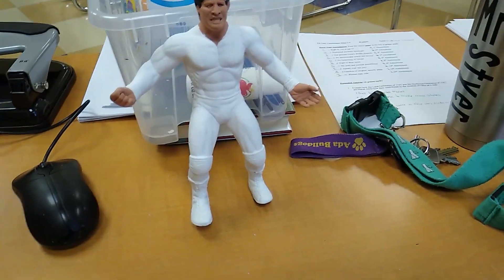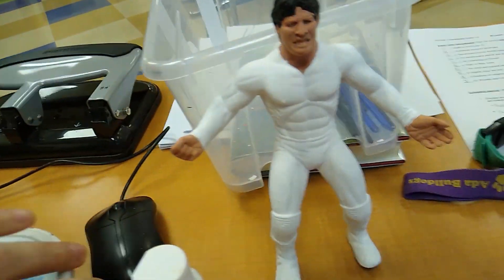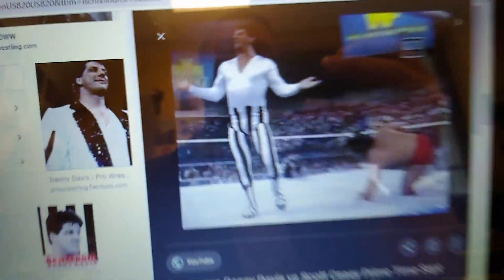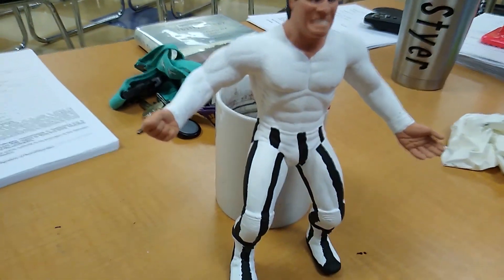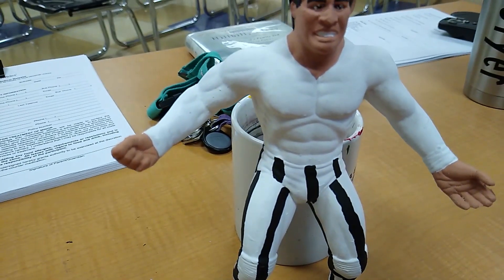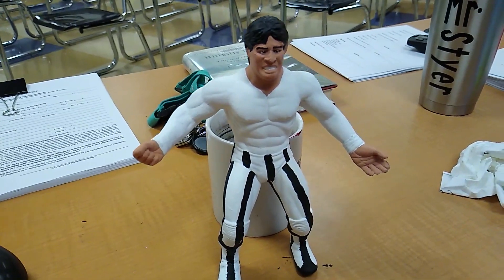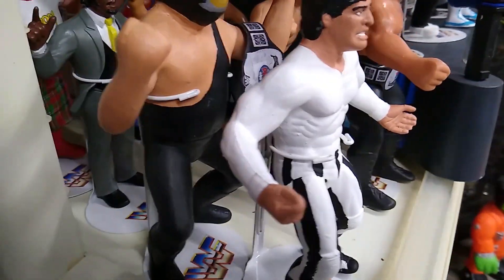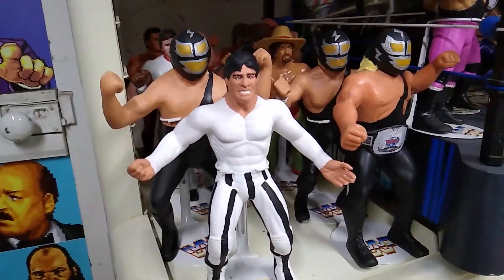WWF LJN Custom Danny Davis Repaint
I hated this guy when he was a wrestler, but he is an EASY custom. It is just a repainted Tito Santana.